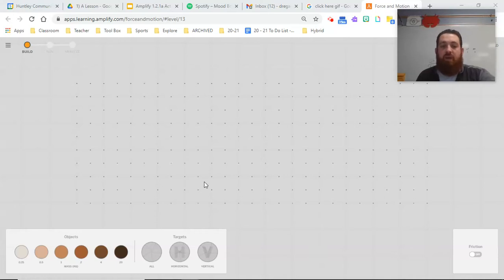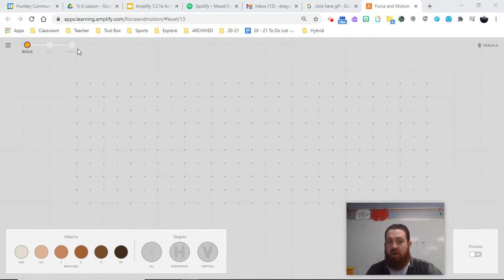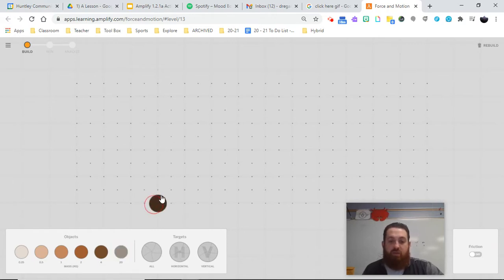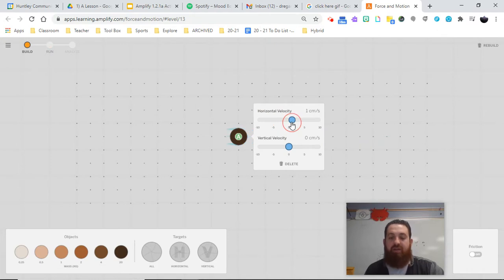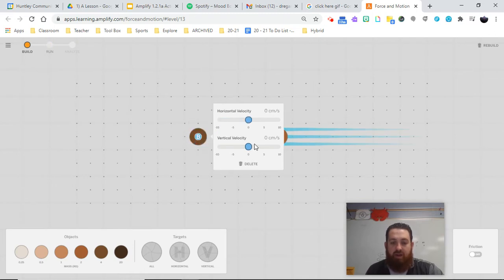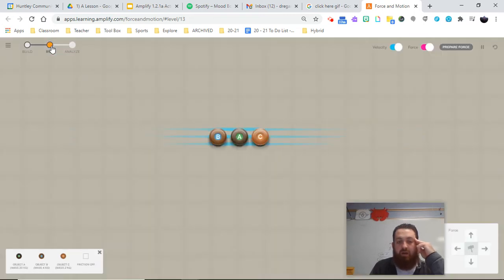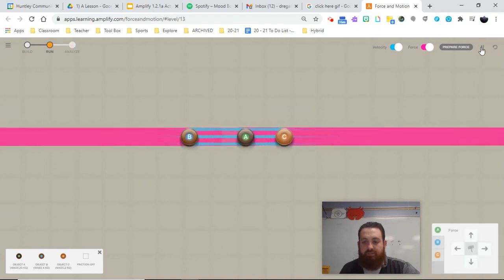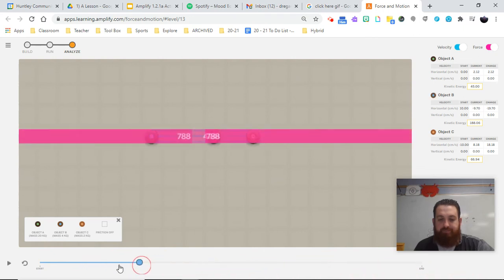GUIDE VIDEO: Force & Motion Simulator Intro